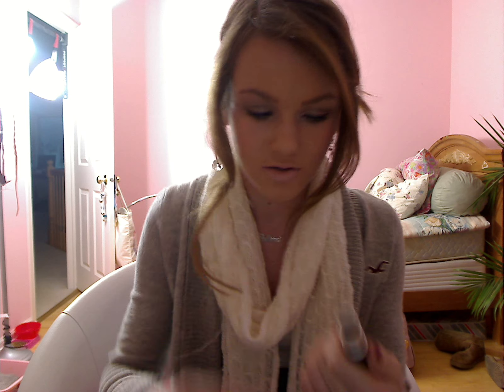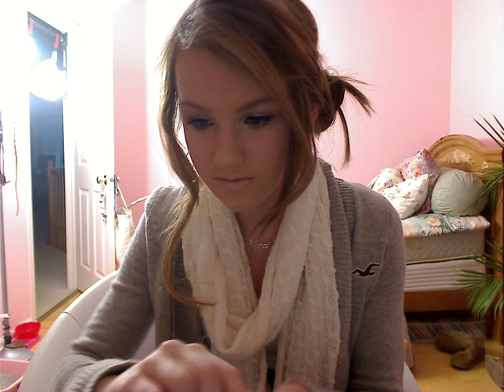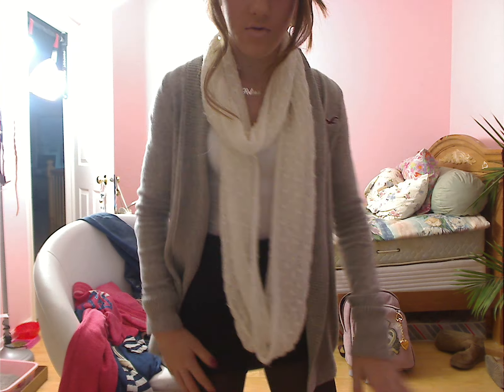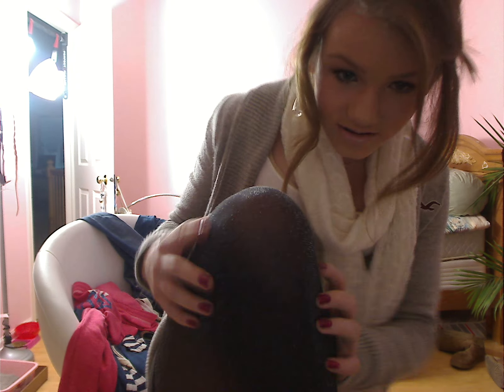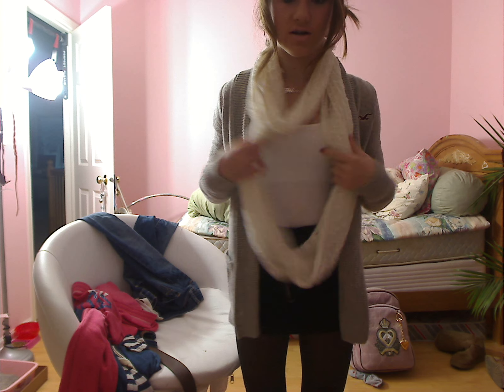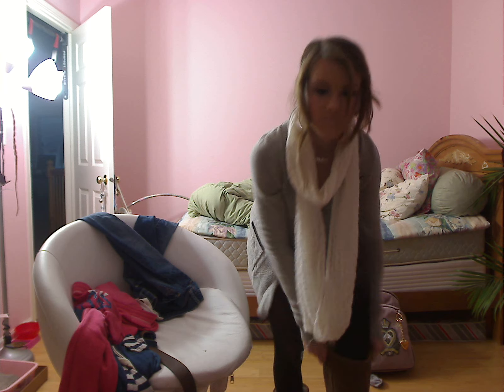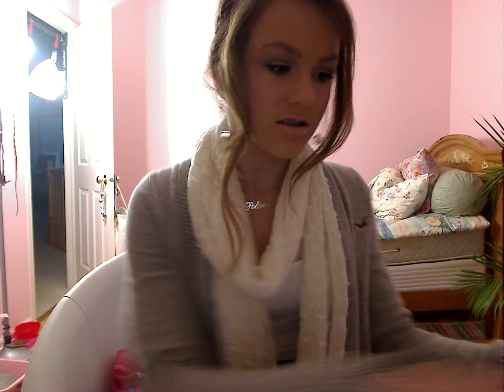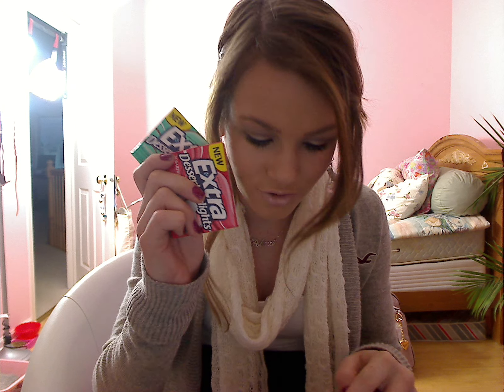FOTD & OOTD !(Black Skirt & Grah cardigan)